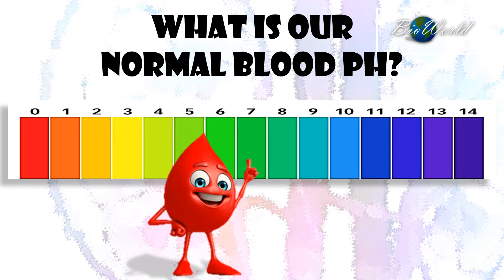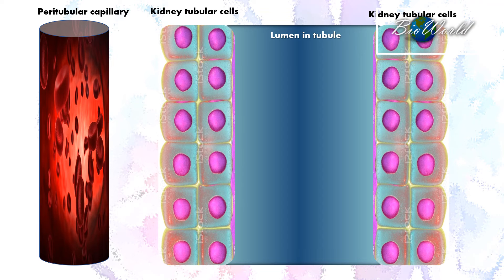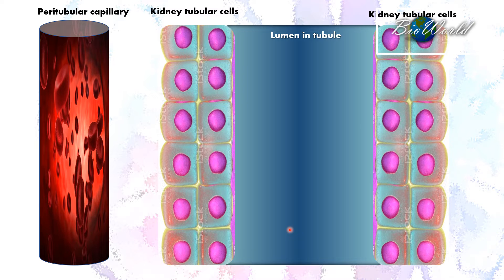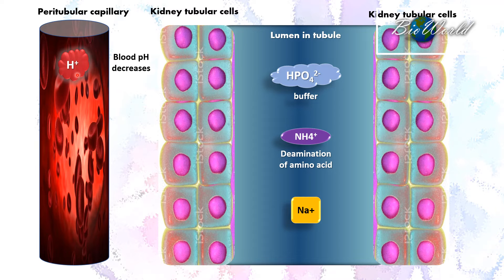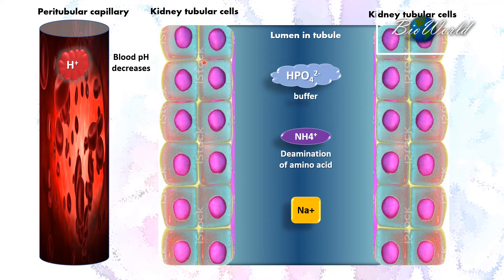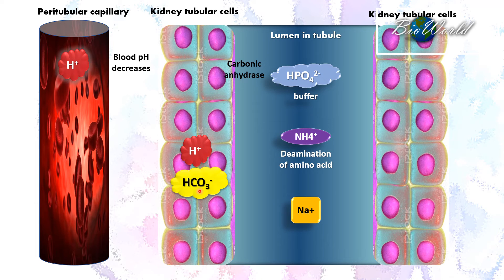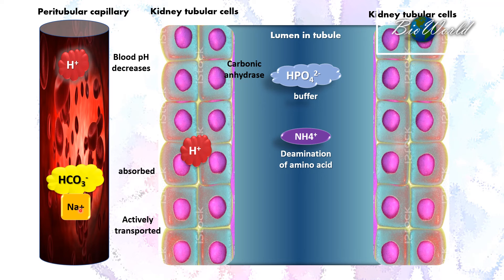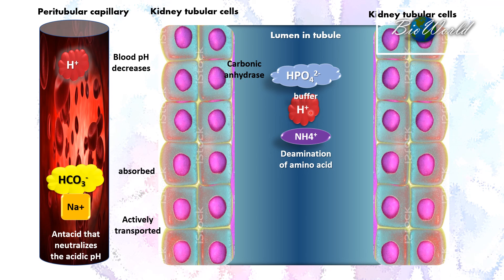Biology STPM: Blood pH regulation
Understand how the kidney helps maintain our blood pH